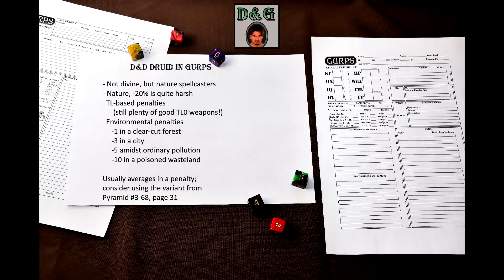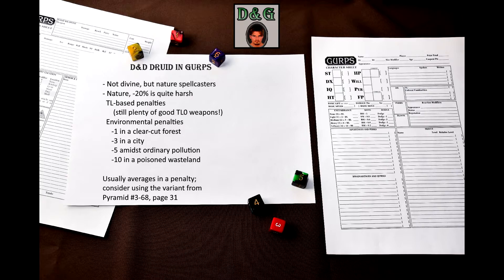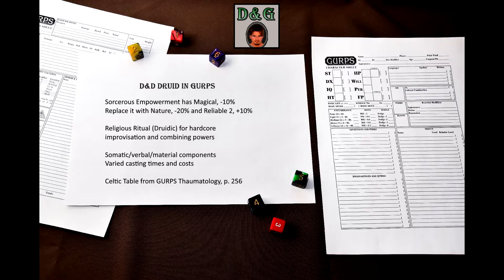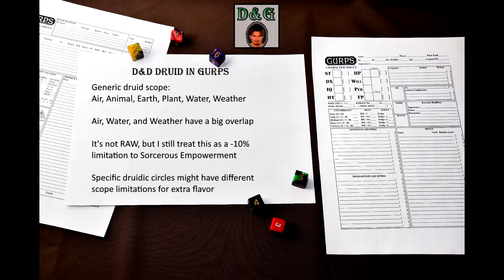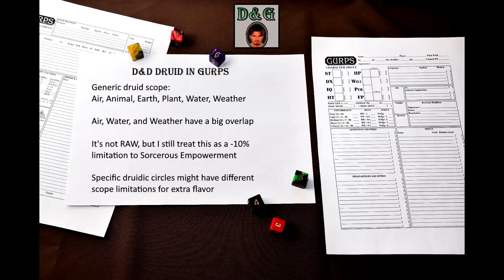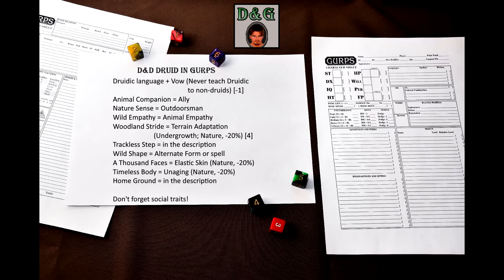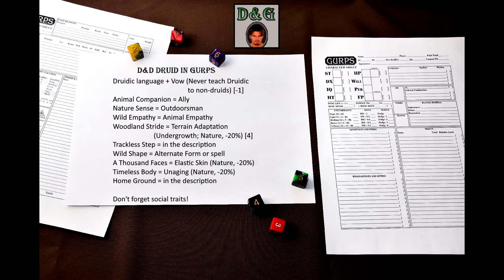How to make a D&D druid in GURPS?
In this video, I will tell you how I would make a D&D druid in GURPS.